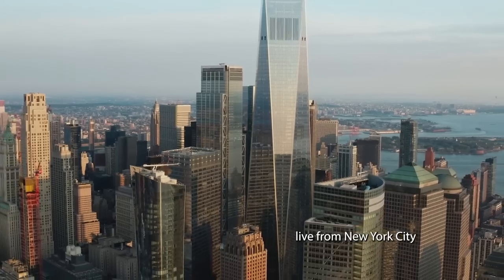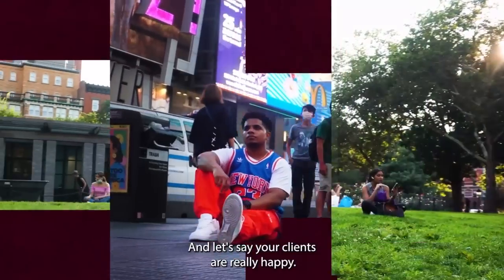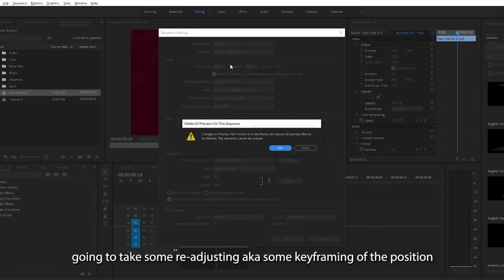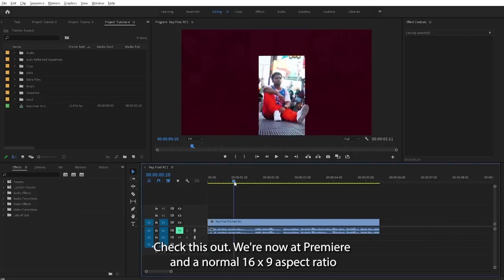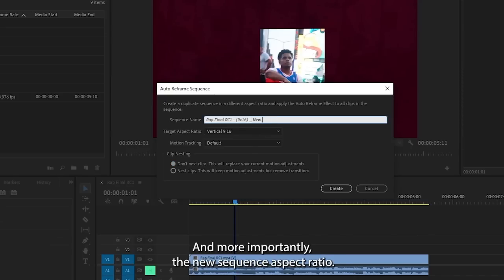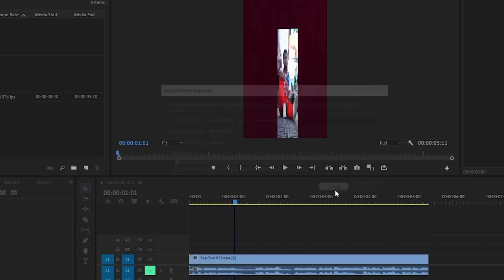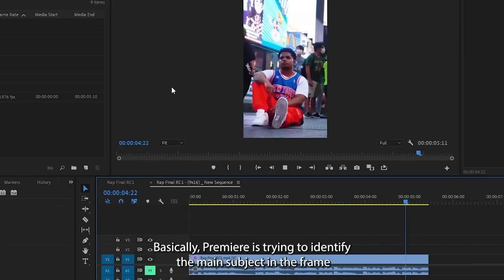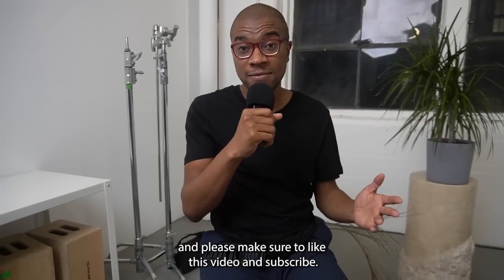How to Resize Videos for TikTok & Instagram in Premiere Pro with Josh Olufemii | Adobe Video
Want to learn how to resize your videos for Instagram, TikTok, or YouTube shorts in Premiere Pro? Join Josh Olufemii in part three of our tutorial series as he walks you through how he uses Auto Reframe in Premiere Pro to automate the process of reframing videos for any social media platform!